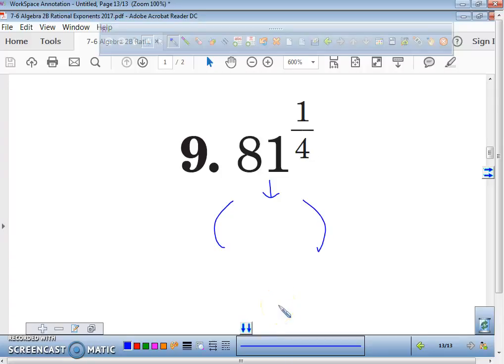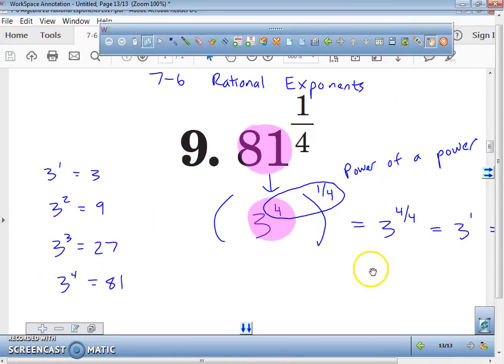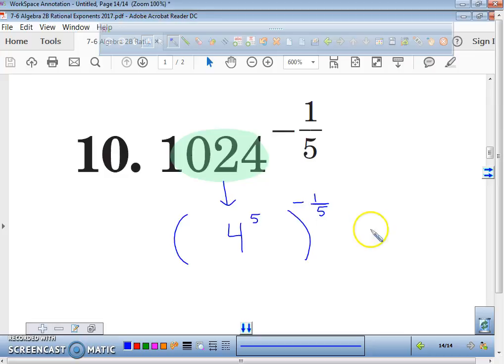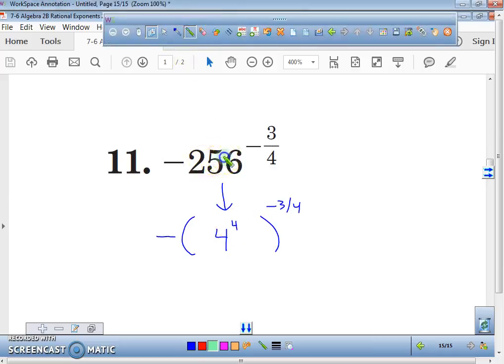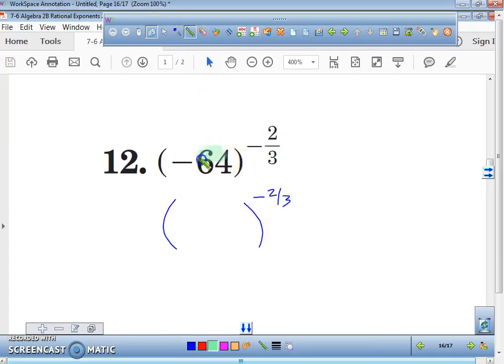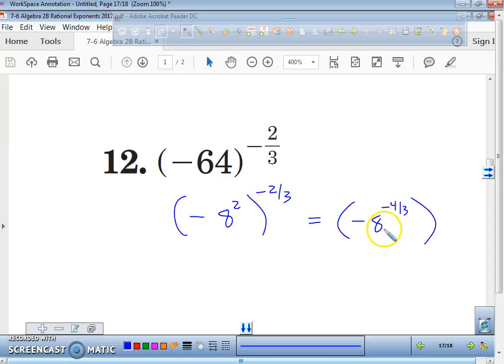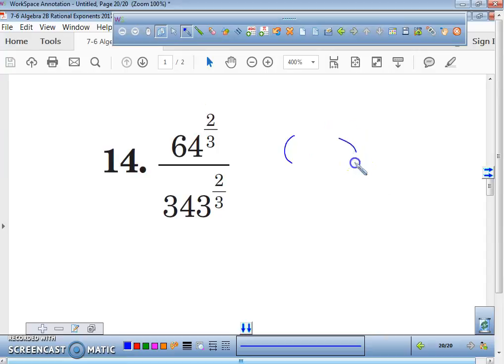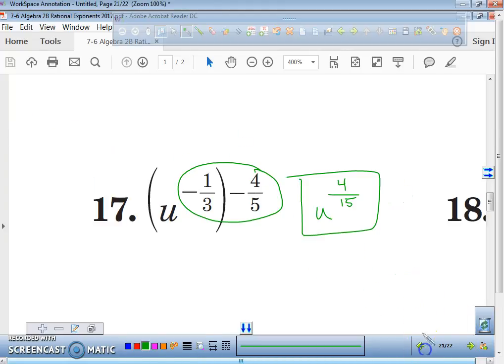7 6 Algebra 2B Rational Exponents Part B